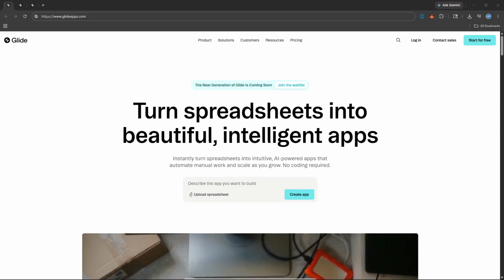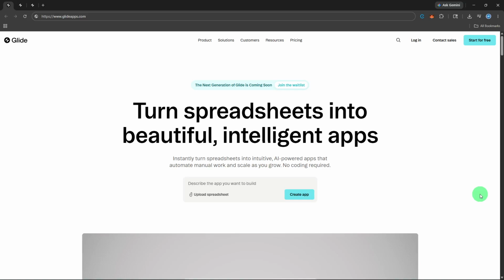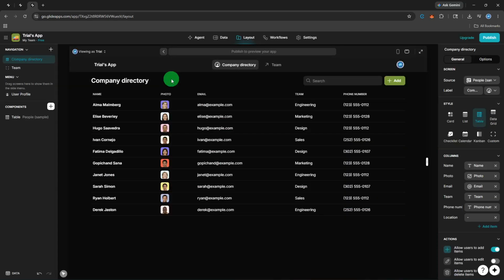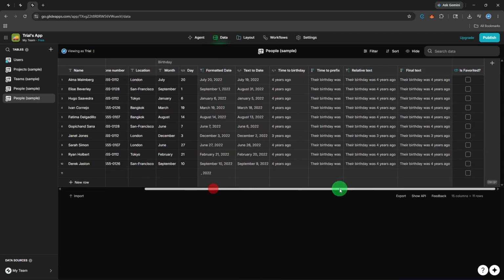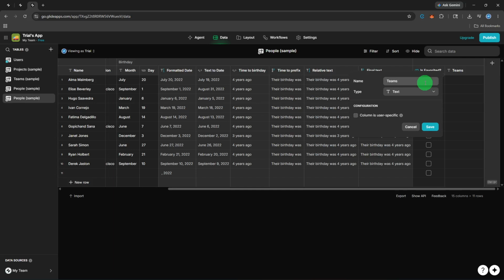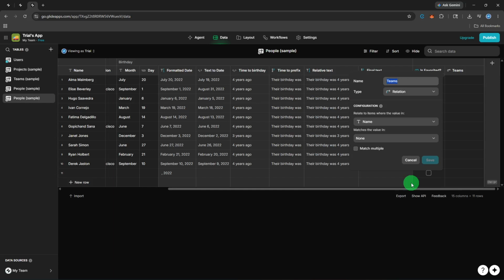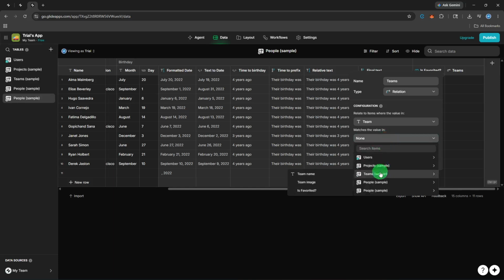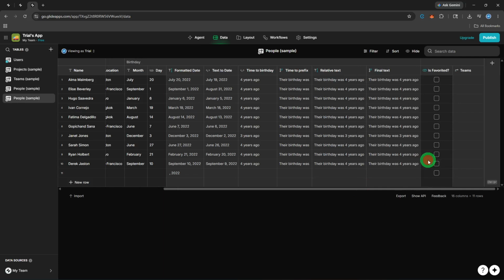Add Relations in Glide App [Expert-Backed]